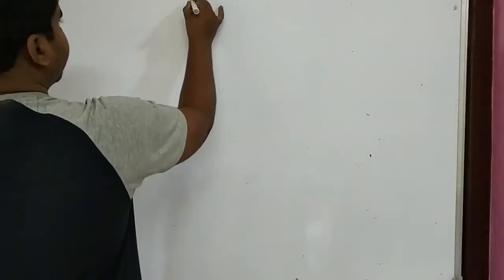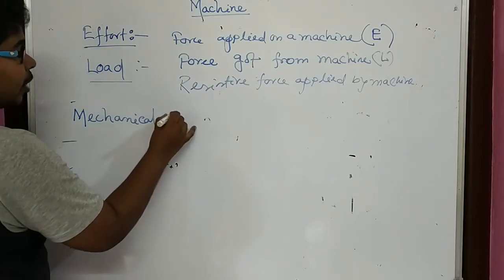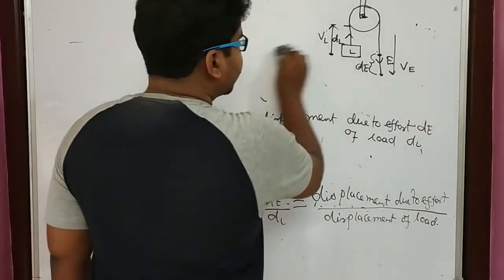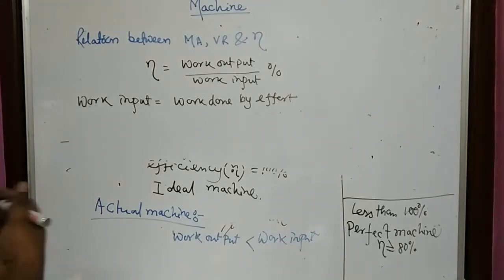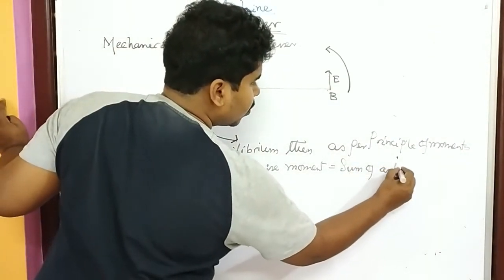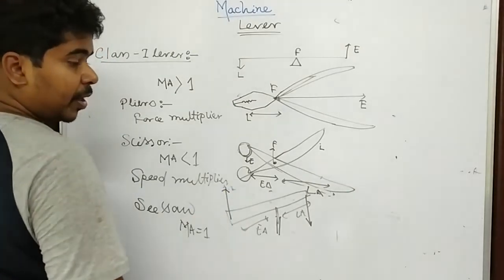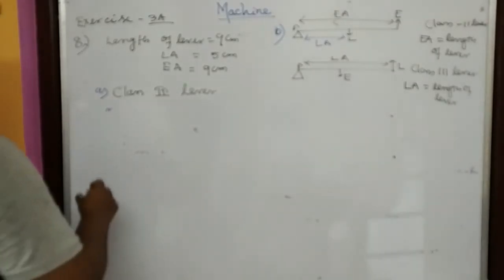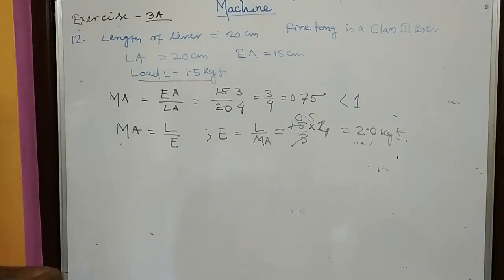Machines (Part 1)